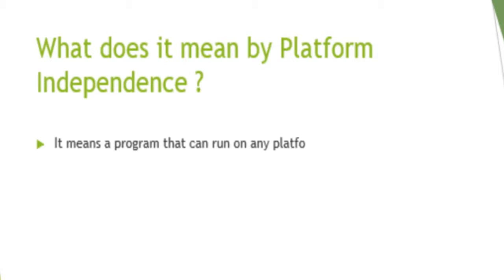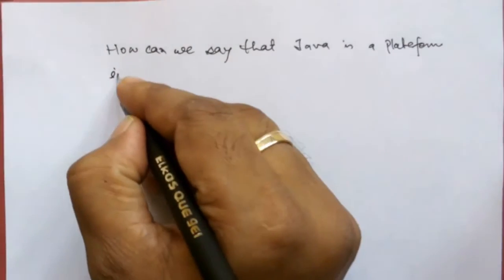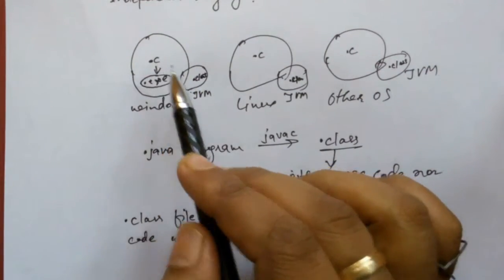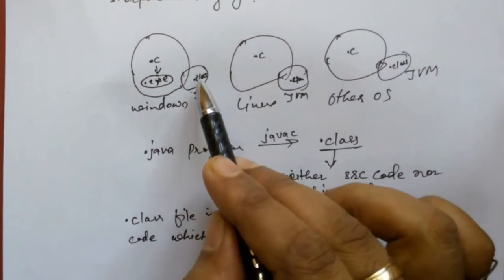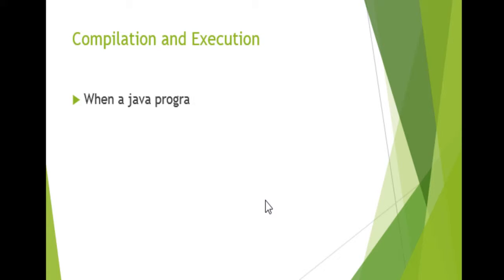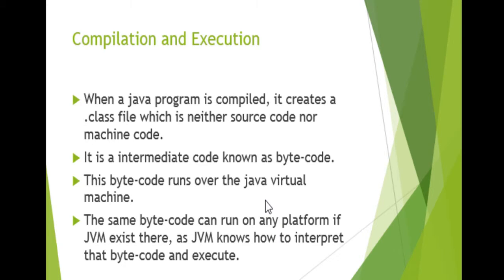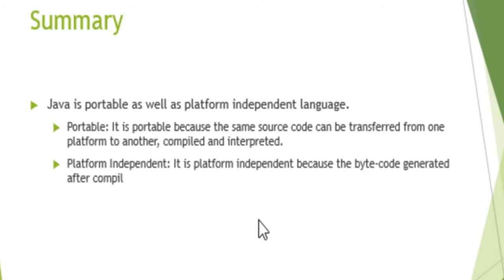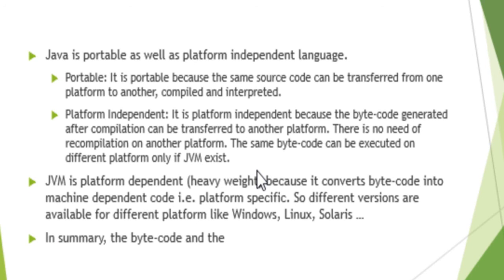Java FAQ #2 | Platform Independency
How java is platform independent language?